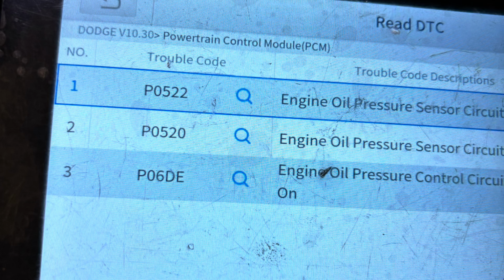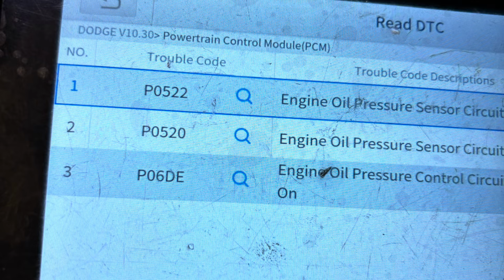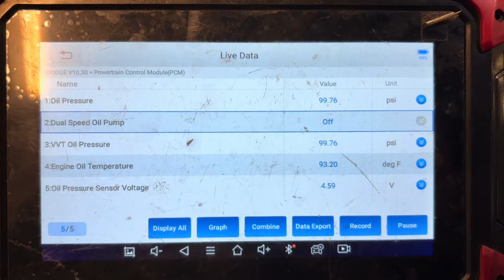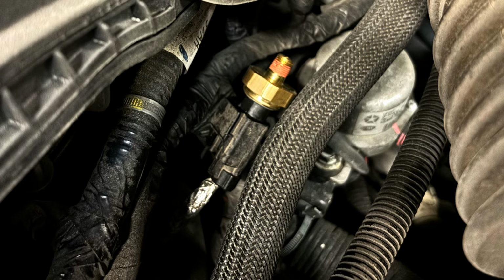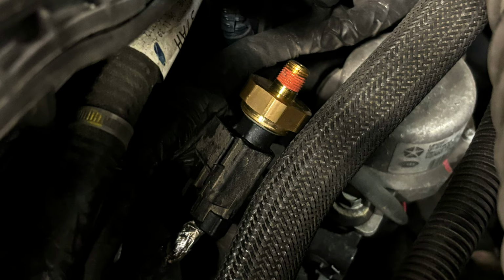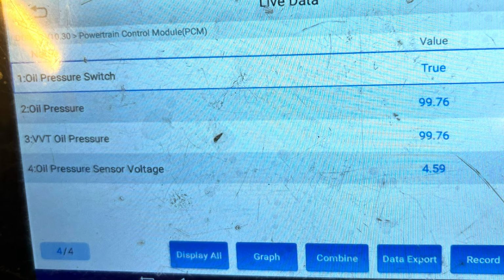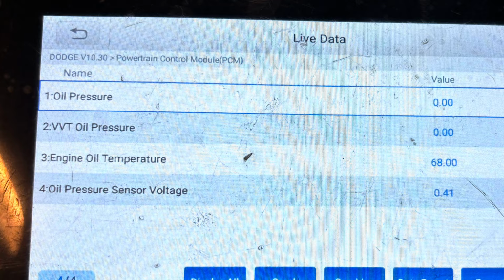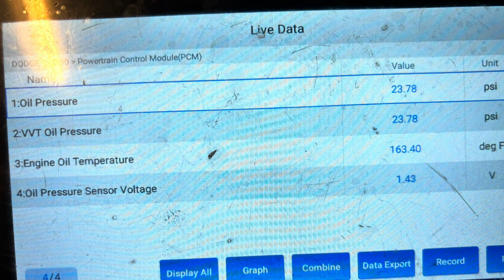P0522, P0520, P06DE Dodge Jeep 3.6 Scan Tool Data and Oil Pressure Sensor Info